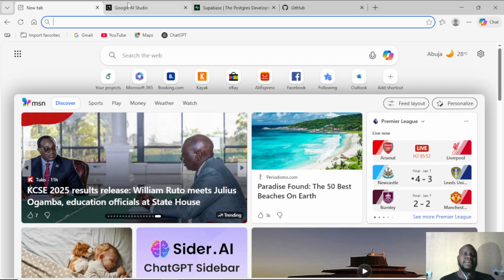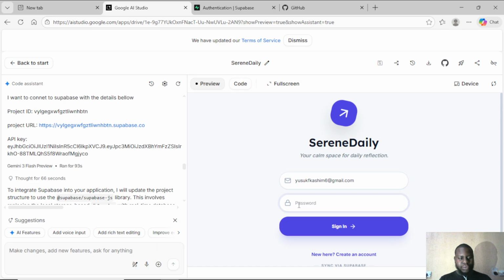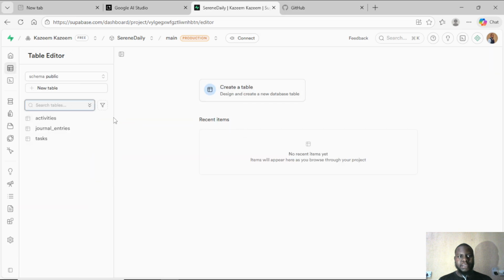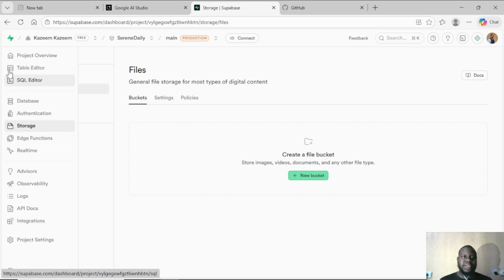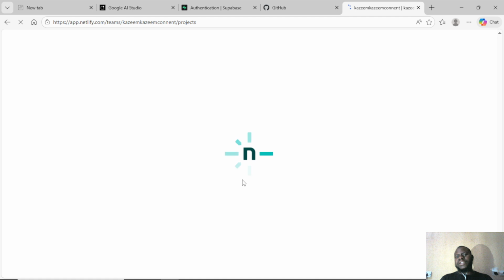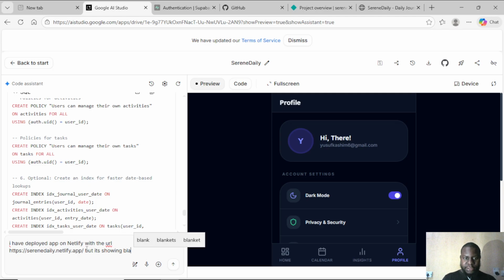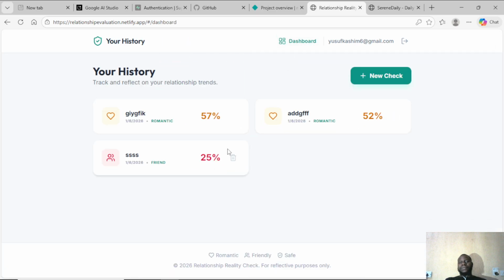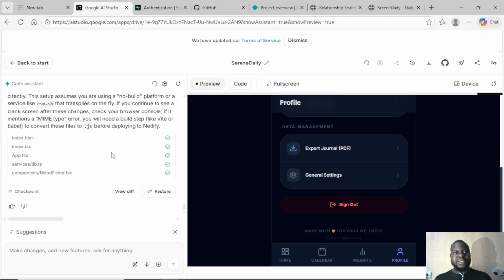How to connect Frontend with Supabase backend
In this videos you learn how to Connect your frontend to a backend using AI studio and Supabase.

Do test and drop your feedback on the comment session.